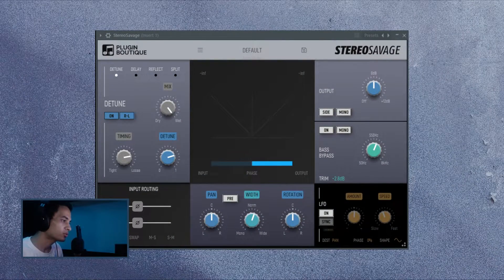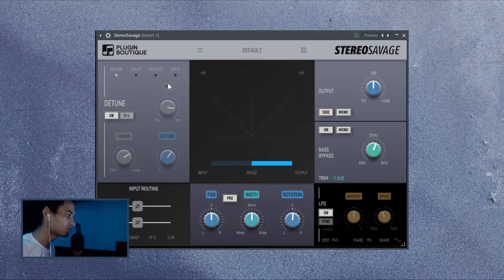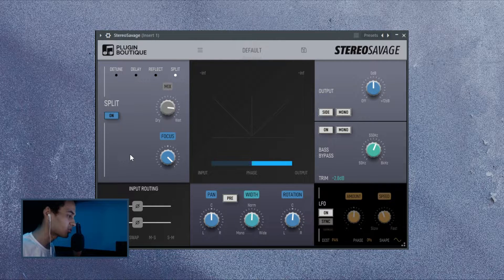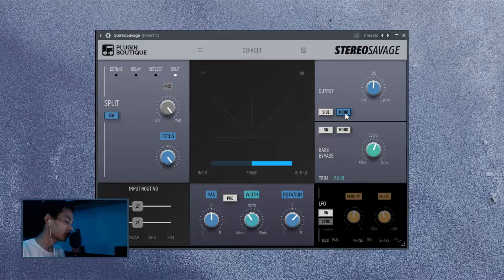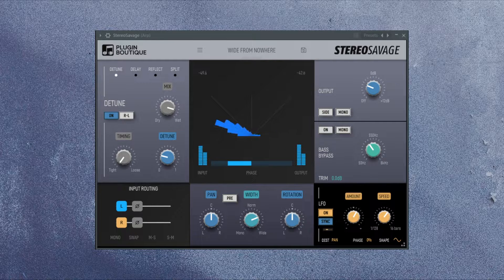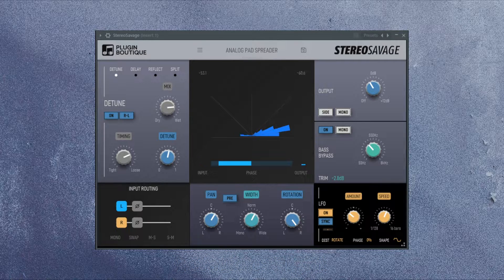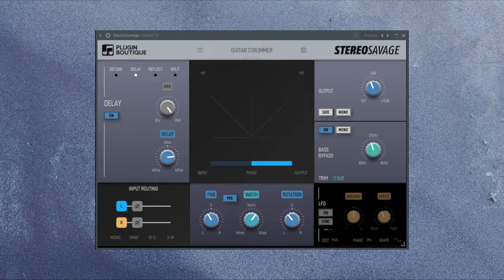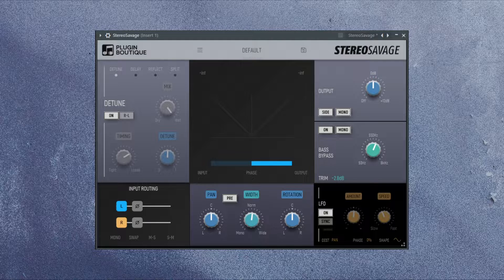StereoSavage 2 - Would you really use this??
Plugin Boutique's newer iteration of this plugin is very versatile. Offering newer features like input routing and a center panel metering.
It also has very beneficial features like bass bypass and LFO stereo modulation for meticulous stereo imaging. Is it worth it?

0:00 Introduction
0:32 Overview
3:41 Interface
6:09 Presets (Arpeggios, Bass, Pads, Guitar)
9:32 Vocals (Different Effects)
10:45 Conclusion/Outro